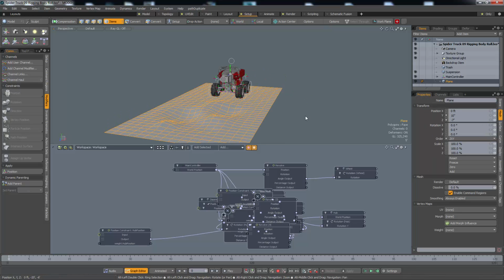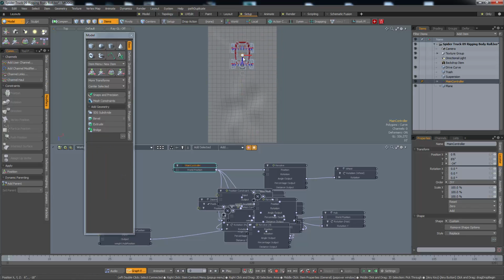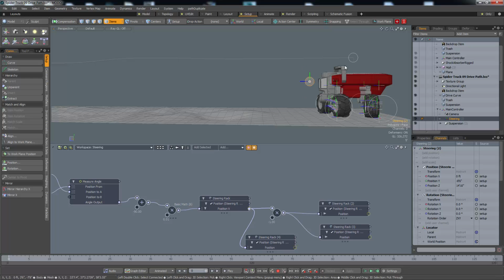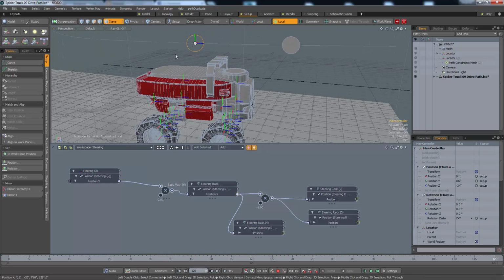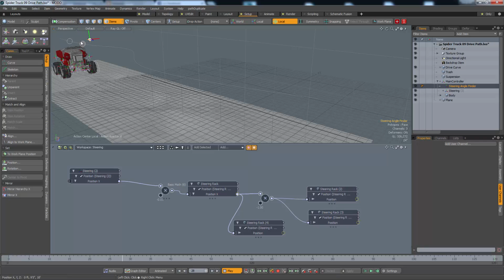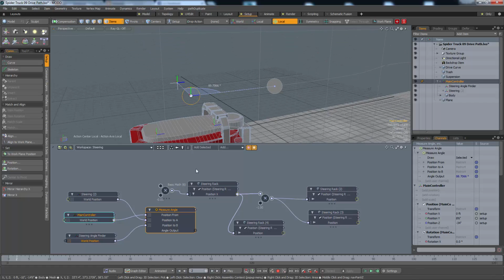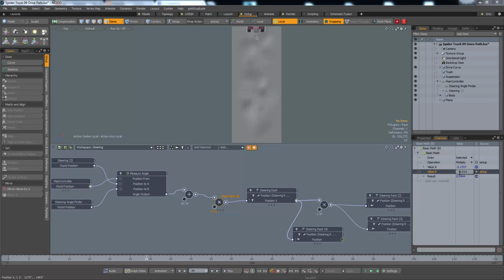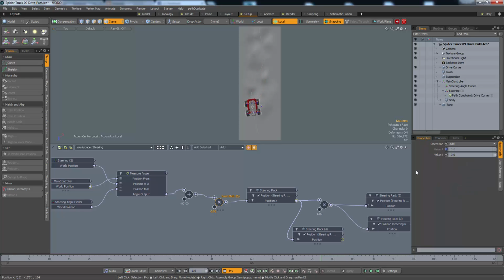Modo Intermediate Spider Truck 18 Rigging Drive Path